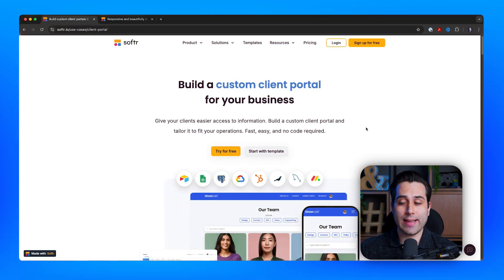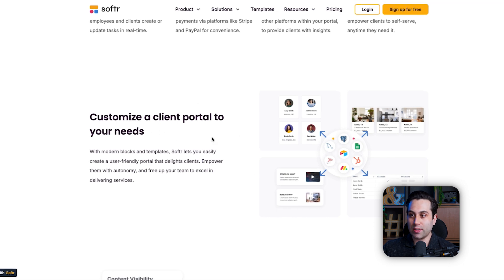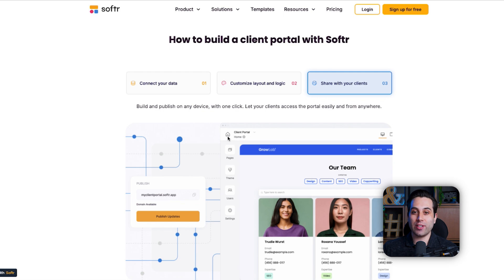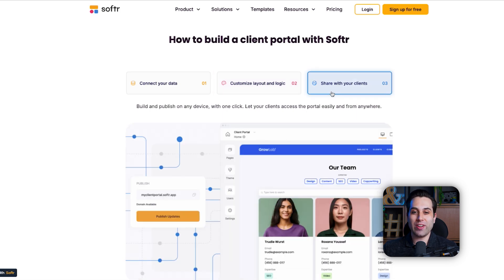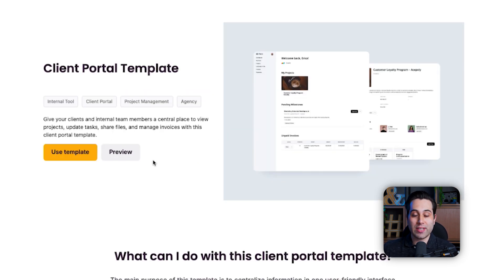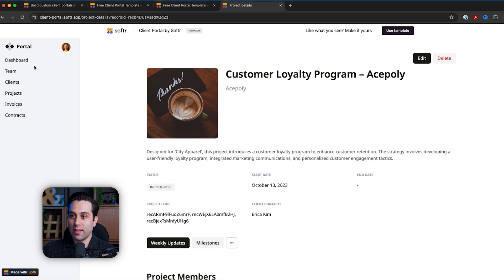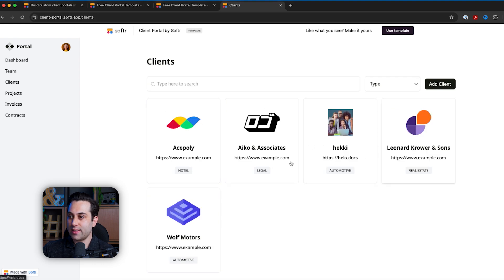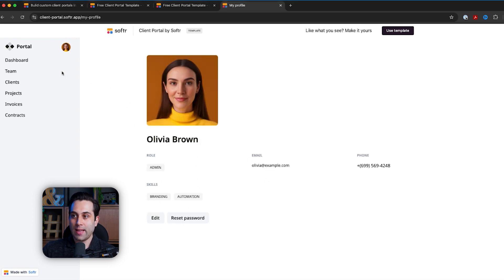Build a CUSTOM CLIENT PORTAL in 24 Hours Without Any Code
Learn how to build a custom client portal in just 24 hours without any code! This step-by-step tutorial will show you how to create a personalized client portal for your business using a very special no-code tool!

Quick question: Are you looking to create a custom client portal for your business but don’t know where to start? In this video, I'll walk you through the tools and steps you need to build a fully customized client portal using no-code platforms like Softr. You’ll learn how to streamline client communication, manage projects, and create a scalable solution without paying for expensive software licenses.

Here’s what you’ll discover:

Why build a custom client portal?
• Track project status, manage tasks, and provide a self-service experience for clients.
• Save time and money with a flexible and scalable system.

How to build a portal with no-code tools like Softr?
• Drag-and-drop interface and easy database integration with Airtable, Google Sheets, and more.
• Customizable templates to fit your business needs.

Building a custom client portal can make it easier to manage and communicate with your clients. It is perfect for businesses looking to streamline their client interactions and improve customer satisfaction.

👉 Ready to build your client portal?

🎯Need help building your own custom client portal?
Book a FREE 30 minute consultation call, let our experts help you!

Timestamps:
0:00 Intro
0:45 Softr Custom Client Portal
03:00 Presenting Softr
07:15 Previewing Client Portal Template
09:52 Conclusion

🧰 Build your custom client portal using Softr
Test this no-code tool for 14 days for free!